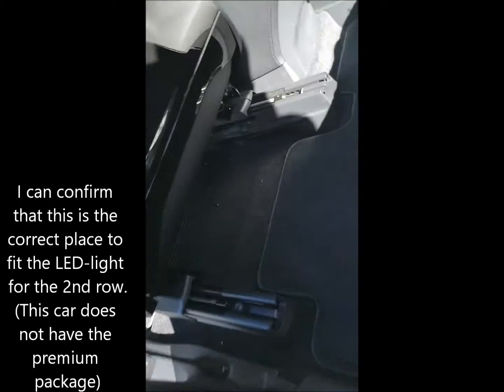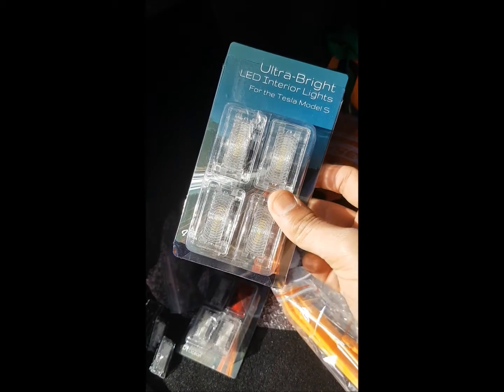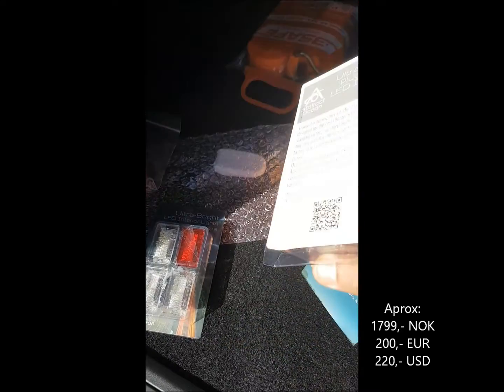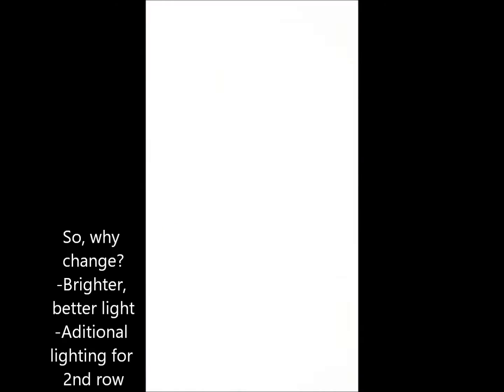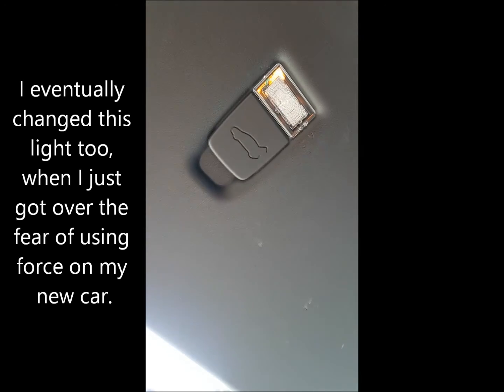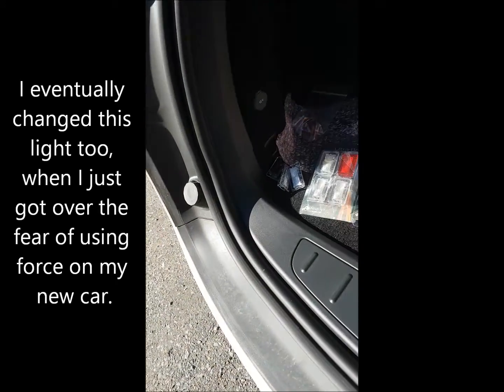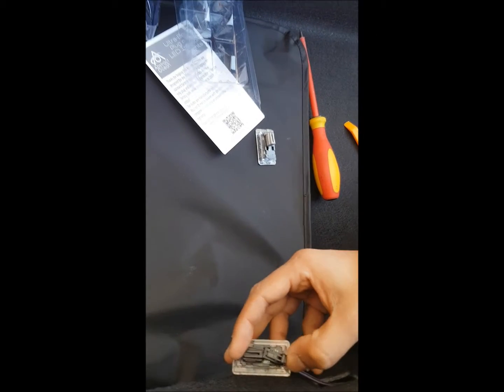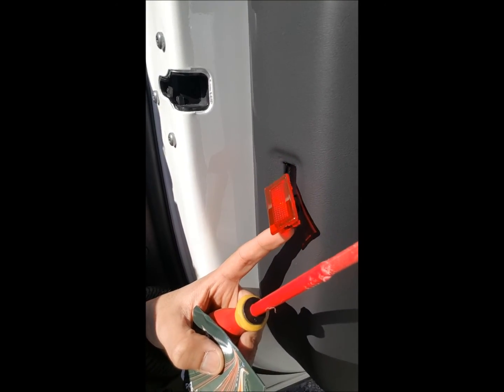Upgrading the LED interior lighting - Tesla Model X 90D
This chanel gives you tips and tricks from my everyday Tesla Life.

If you are interested in buying a Tesla and need som help in choosing, please let me know!
Feel free to use my referral-link and supporting the chanel, when ordering your Tesla.
The chanel gets referral points, and you get 6 months FREE supercharging!

Info about this episode:
In this episode I show you how to change and upgade to better interior lighting in a Tesla Model X 90D. Why? For better, brighter light and for additional lighting for the 2nd row seats in cars without the premium package.

I share my passion for Tesla, show you how a regular guy can use a Tesla for his everyday life.
My passion is Tesla, and electrical vehicles in general, and I hope to show you all the benefits of an EV, and why ICE-cars are history!

Hope you enjoy, and please do give me feedback:)